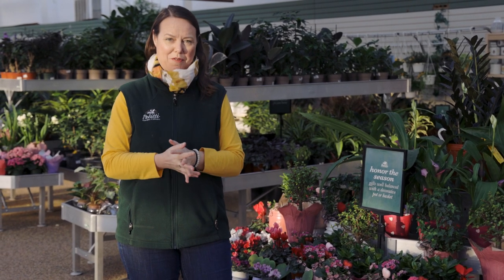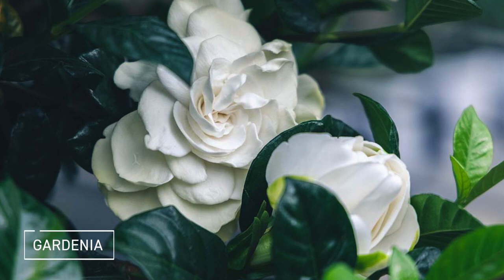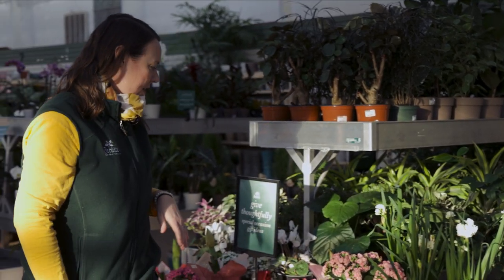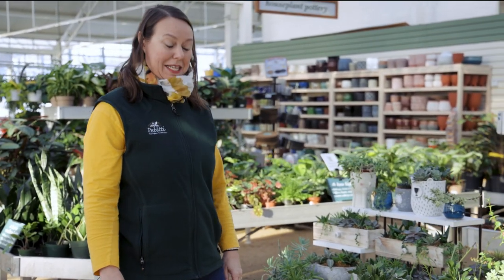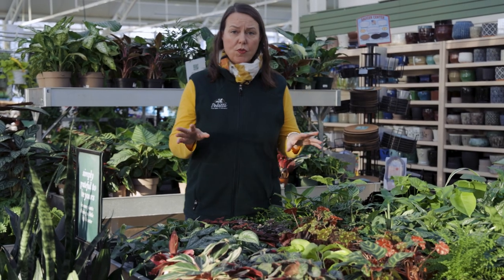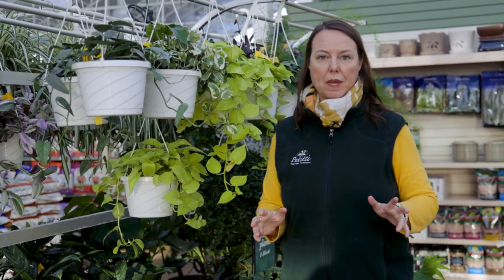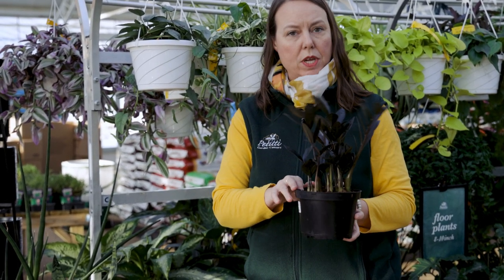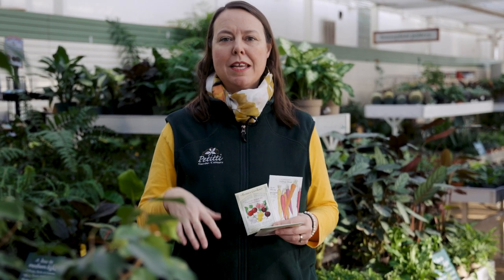PETITTI | Whats In Store February 2022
Good Morning! As you sip your coffee or tea on this beautiful, snowy morning, enjoy as Noelle tours all the fresh indoor plants that await you this weekend! See some of our favorite indoor bloomers along with some fantastic foliage options. Noelle also spotlights some gorgeous new varieties of Dieffenbachia along with some of our flowering favorites!